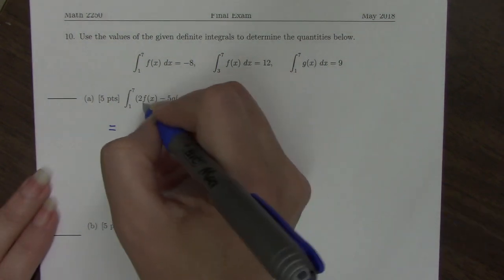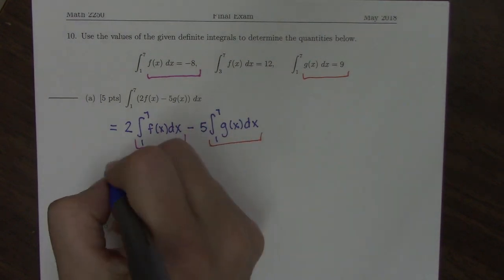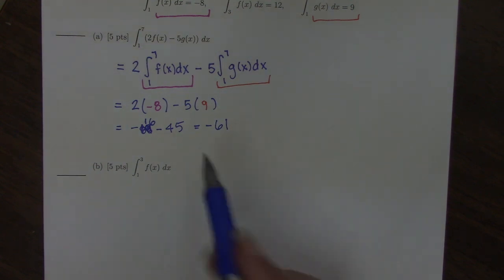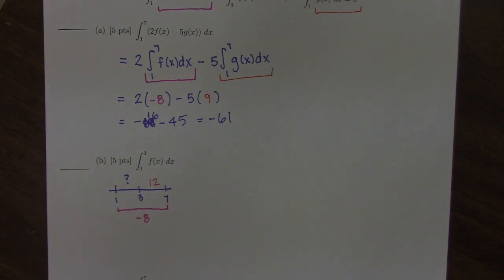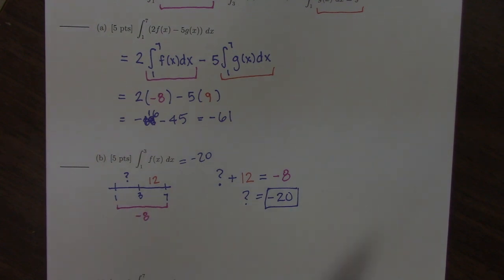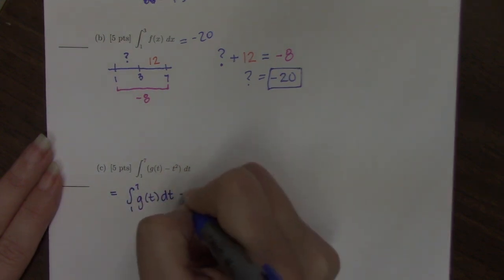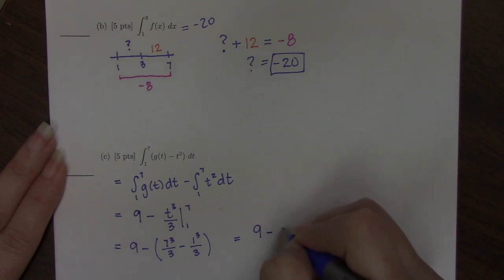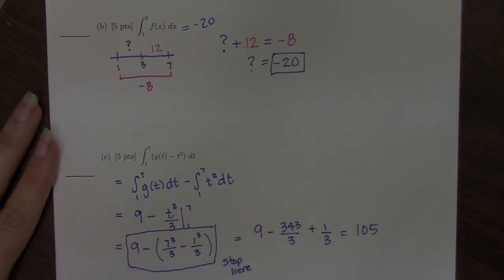Problem 10 Spring 2018 2250 Final